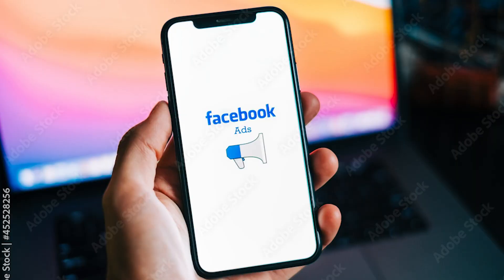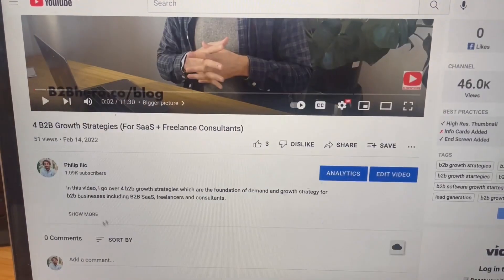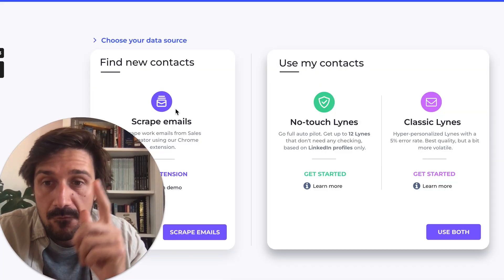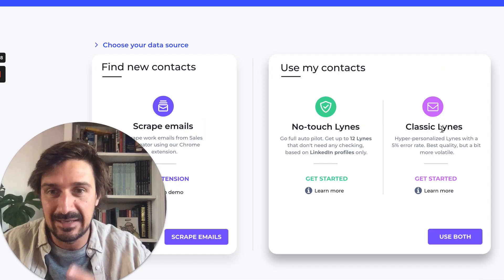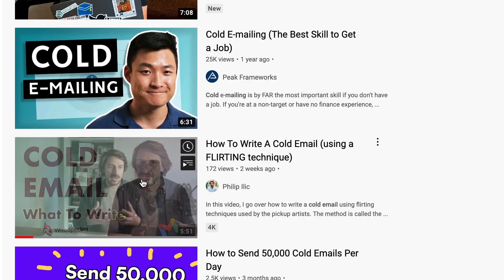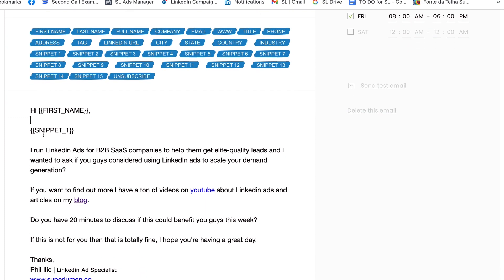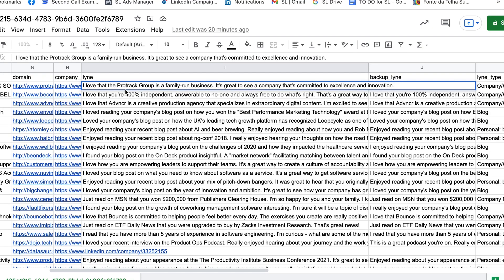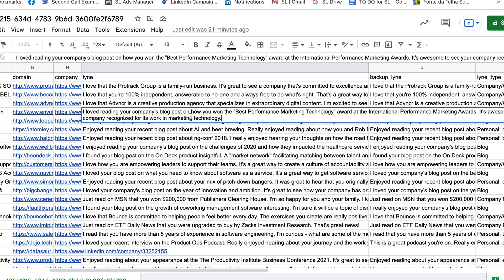I Used Artificial Intelligence To Get B2B Clients - Did it work?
In this video, I am Using Artificial Intelligence (AI) To Get B2B Clients the question is does it work?

SNOVIO
Great way to get emails

Woodpecker
Great tool for cold email automation